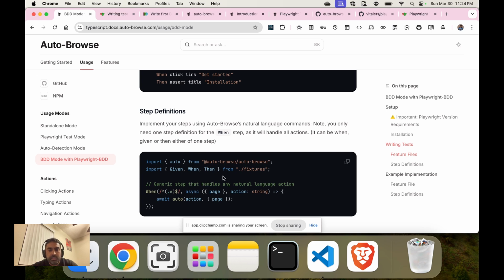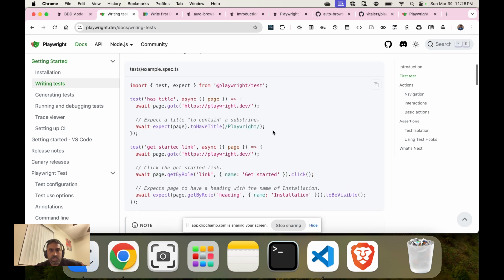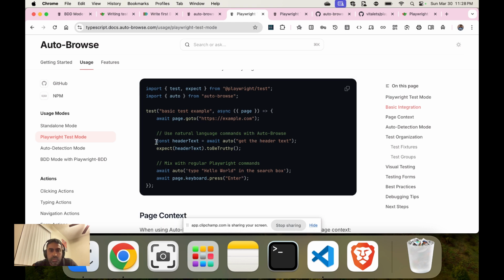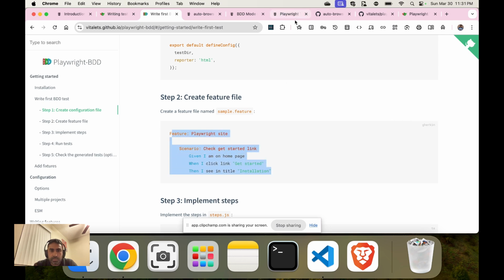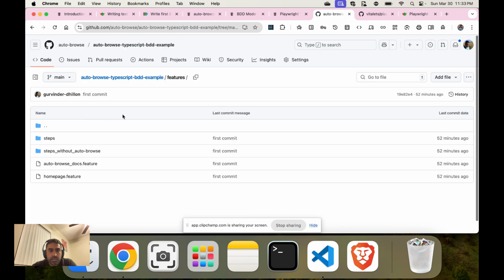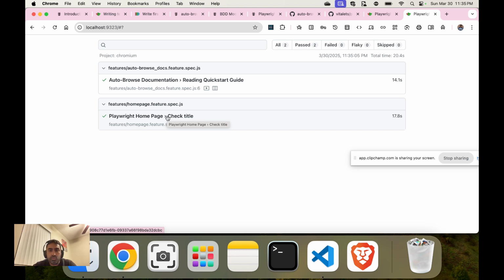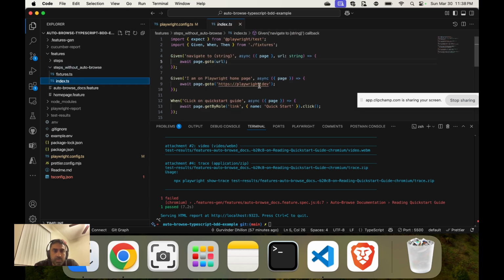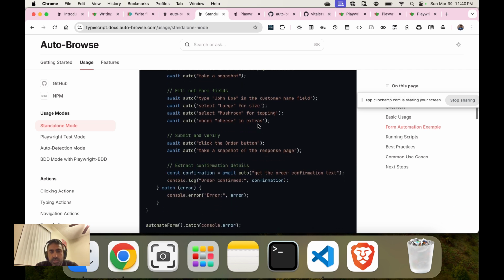Auto-Browse Typescript Library Launch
Auto-Browse fundamentally replaces all the automation code user has to write with just one line of code.
Learn how to use Auto-Browse with Playwright-BDD for behavior-driven development.